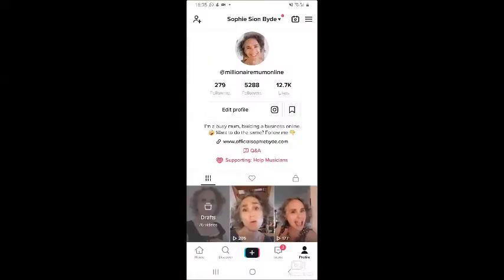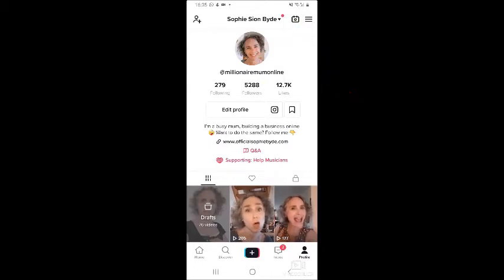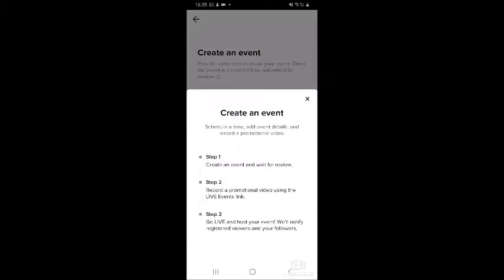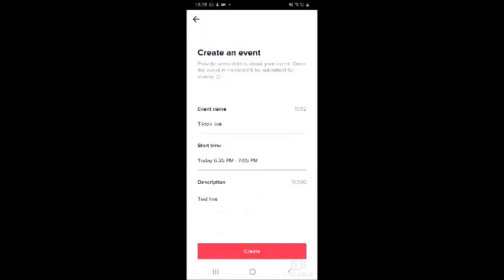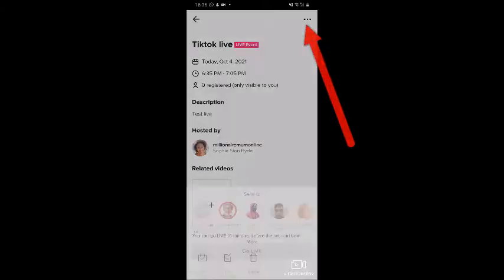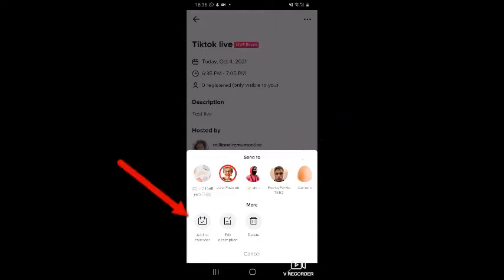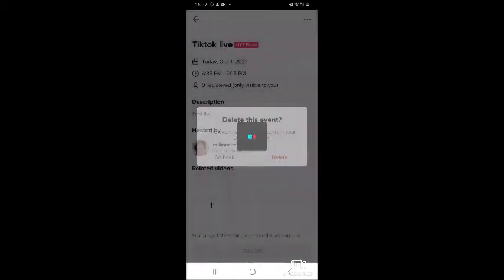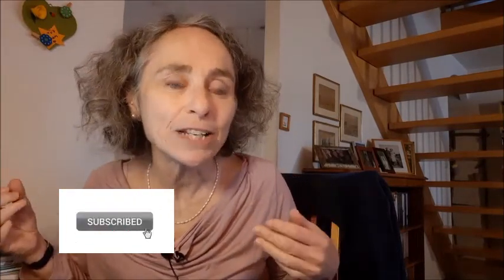How To Schedule A Live On Tiktok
In this video I show you how to schedule a live on Tiktok.  If you want to find out how to grow on TikTok, watch this video next

Going live on TikTok is a great way to grow your audience.  Livestreams allow you to connect with people, answer their questions and build trust.
If you schedule a live on TikTok, your audience will know about it beforehand and you will probably have more viewers, which in turn will help TikTok push your live more.
You can only go live on TikTok once you have 1000 followers.  If you're struggling to grow on TikTok, this video should help you

I hope this helps!  If you have any questions, please write them in the comments below this video and I will do my very best to help.
❓ Do you need help building a profitable business online?
❓ Do you want to generate some money online, but are stuck or don't know where to start?
😊 I can help! It's not that difficult when you know how.

I'm Sophie, an enthusiastic and positive homeschooling mum, building a profitable business online.  I am also a trained psychologist, with a specialisation in psychotherapy.

I call myself Millionaire Mum, because I have four children and that makes me a millionaire forever🥰

I started dreaming of building an online business way back in 2009, but never really went through with that dream.  Then in 2016 major events in my life made me realize more than ever that life is short.  In 2018, I finally decided to go for it.

𝐈 𝐬𝐭𝐫𝐮𝐠𝐠𝐥𝐞𝐝 𝐟𝐨𝐫 𝐧𝐞𝐚𝐫𝐥𝐲 𝟐 𝐲𝐞𝐚𝐫𝐬, relentlessly taking action but not getting much results, until I found my mentor in 2020, and everything changed for me.

𝐈 𝐛𝐞𝐥𝐢𝐞𝐯𝐞 𝐢𝐭 𝐢𝐬 𝐩𝐨𝐬𝐬𝐢𝐛𝐥𝐞 𝐟𝐨𝐫 𝐚𝐧𝐲𝐨𝐧𝐞 𝐭𝐨 𝐦𝐚𝐤𝐞 𝐦𝐨𝐧𝐞𝐲 𝐨𝐧𝐥𝐢𝐧𝐞, 𝐚𝐬 𝐥𝐨𝐧𝐠 𝐚𝐬 𝐲𝐨𝐮 𝐟𝐨𝐥𝐥𝐨𝐰 𝐬𝐢𝐦𝐩𝐥𝐞 𝐬𝐭𝐞𝐩𝐬 𝐜𝐨𝐧𝐬𝐢𝐬𝐭𝐞𝐧𝐭𝐥𝐲.

With Millionaire Mum, I help people get the right tools, courses and mindset to make money online.  I am convinced that with the right support, anyone can make a consistent income online.  I see so many people struggling, and I hope to inspire them and help them not give up.   I specialize in showing you how you can make money online using YouTube and Facebook, without using paid traffic.